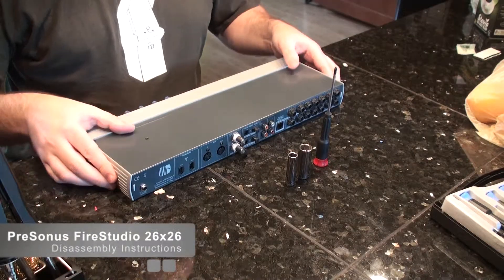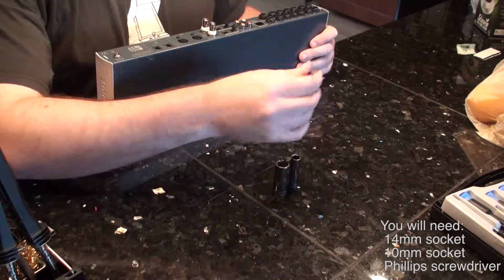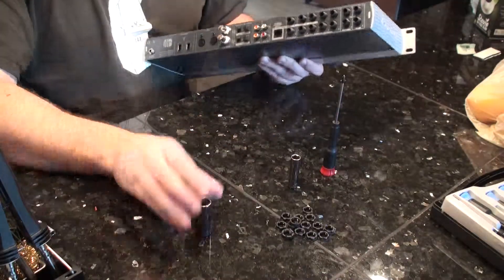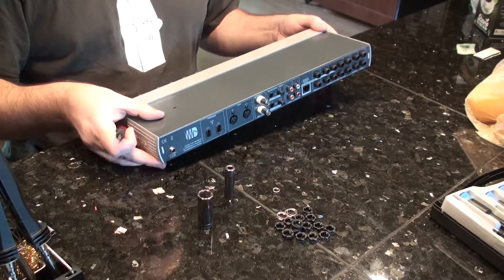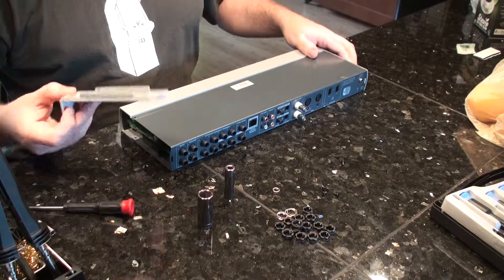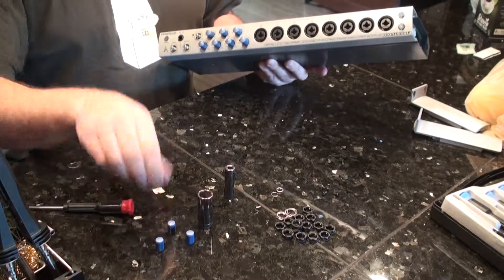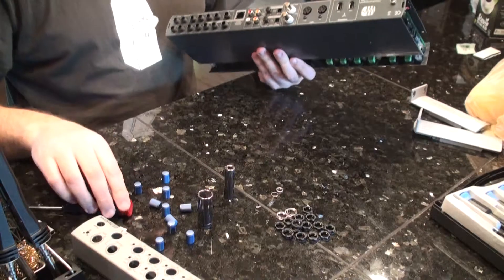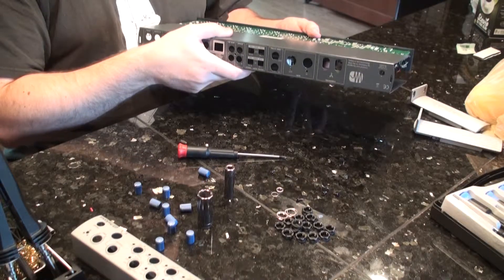How To: PreSonus FireStudio Disassembly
How To disassemble a PresSonus FireStudio 26x26